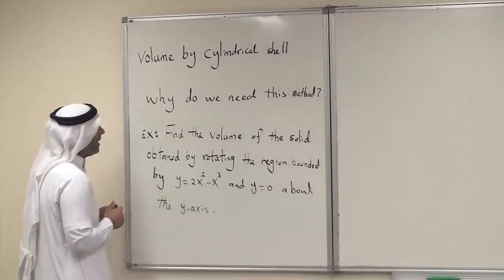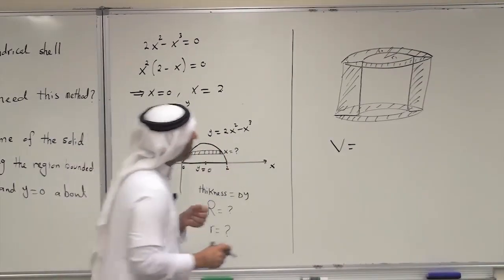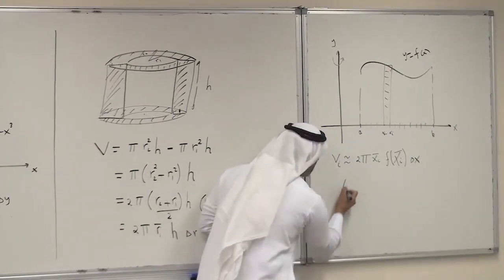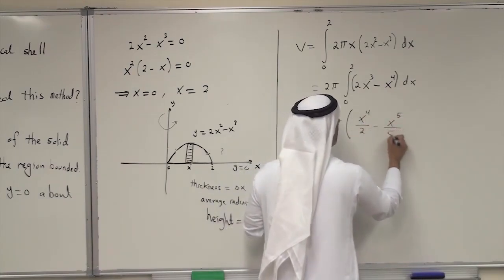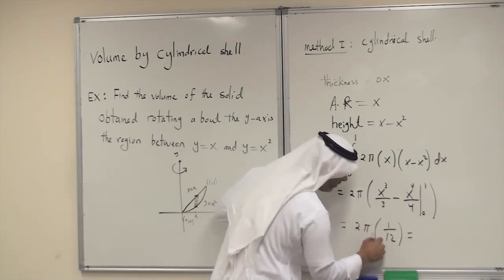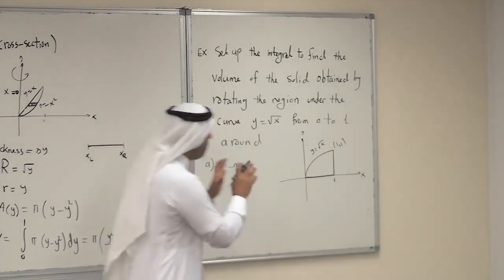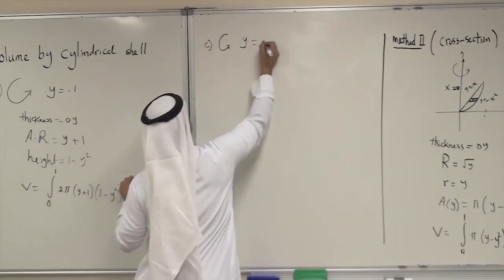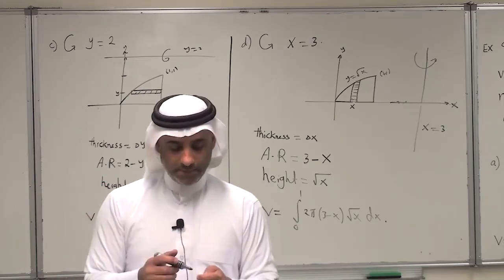Section 6.3 | Math 102 - KFUPM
Section 6.3:
Volumes by Cylindrical Shells | Math 102 (Calculus II) - KFUPM - Online Course

Part-1 00:00:11 (The Formula and Motivation)
Part-2 00:15:10 (Use of the Formula)
Part-3 00:20:10 (Comparison with Cross-section Method)
Part-4 00:28:37 (Different Types of Revolutions - Examples)

بالتوفيق..